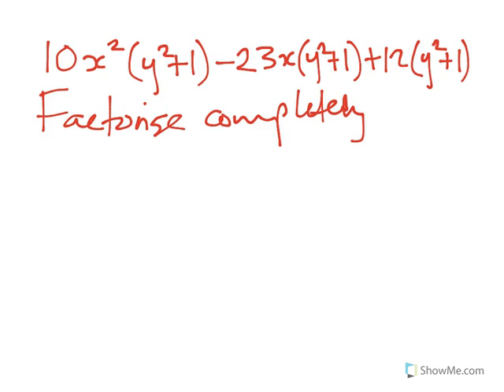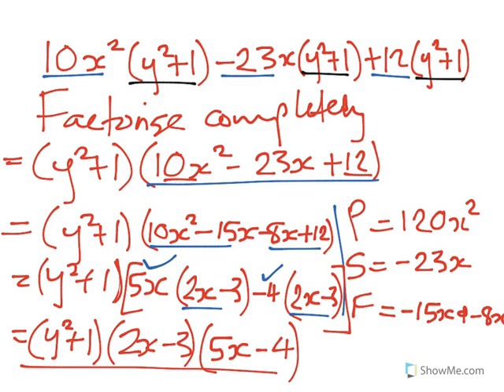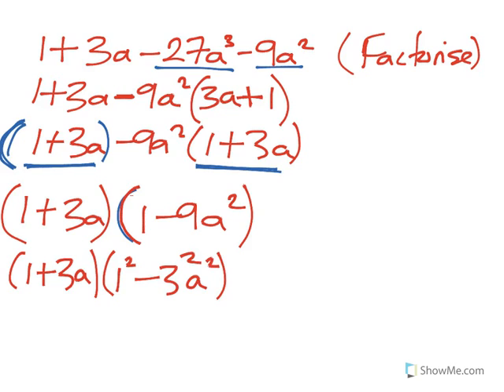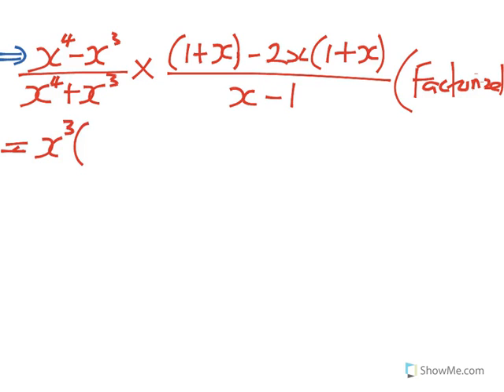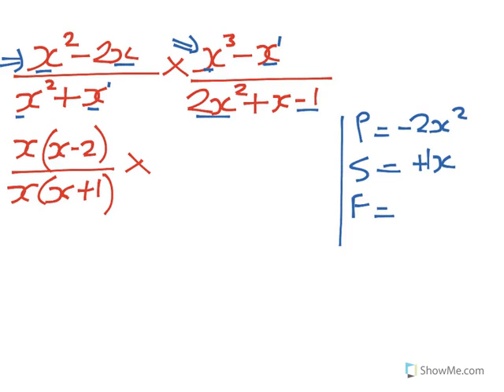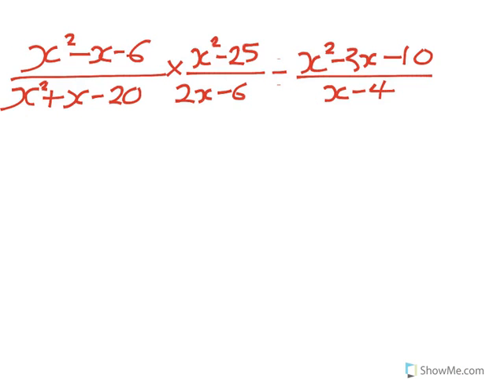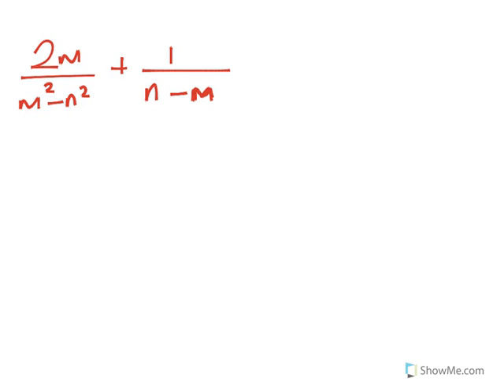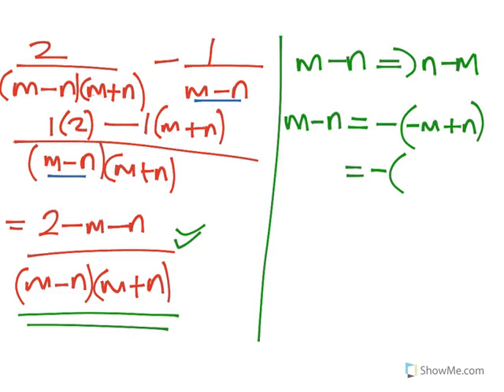Mathematics-Fractions and completing a square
Exam problems on completing a square and solving fractions for Technical Matric (N3) curriculum. Learn how to complete a square and solve fractions.